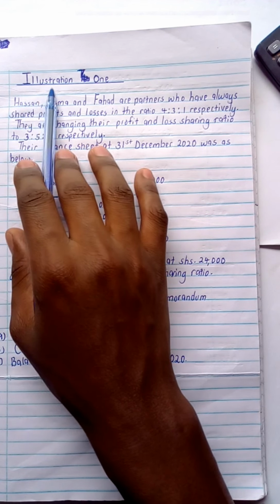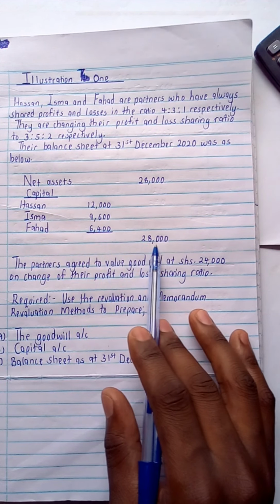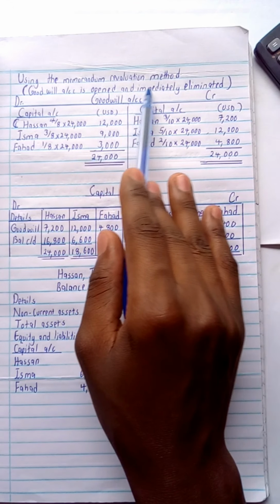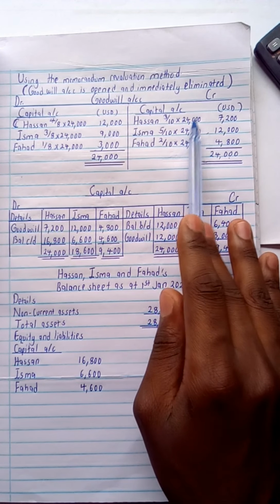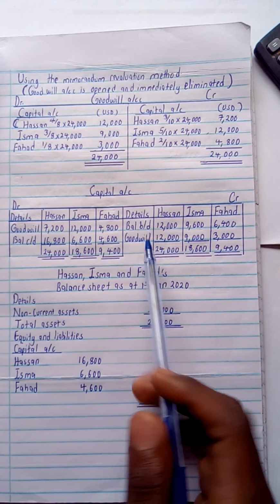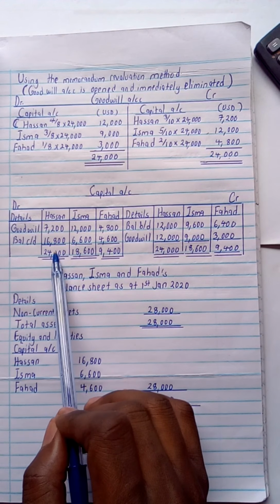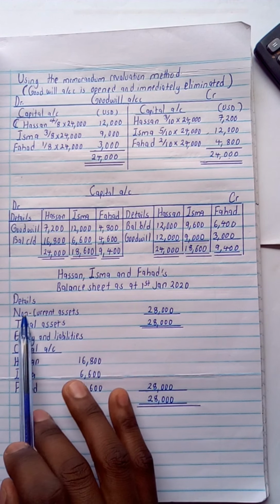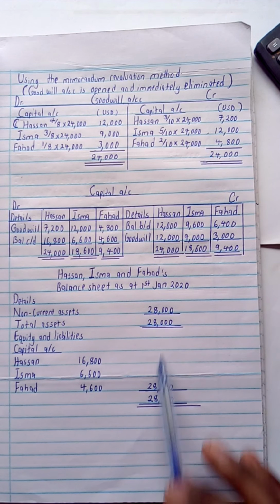😎Part 4[ACC 2]Partnership accounts (Goodwill)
Working out an example of Goodwill in partnership accounts